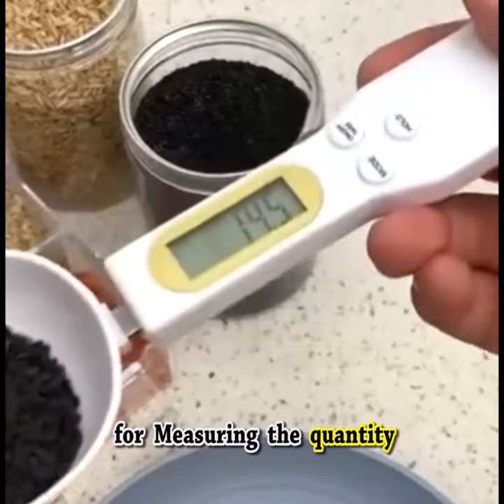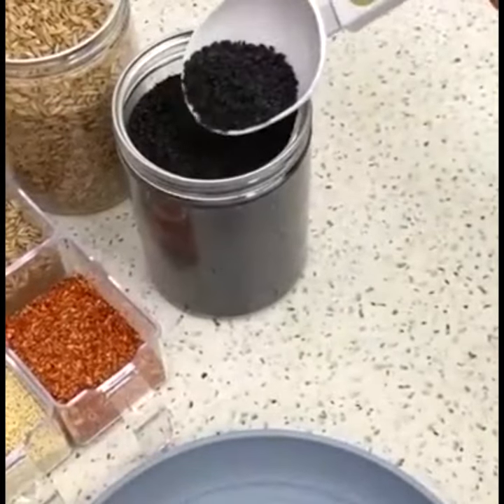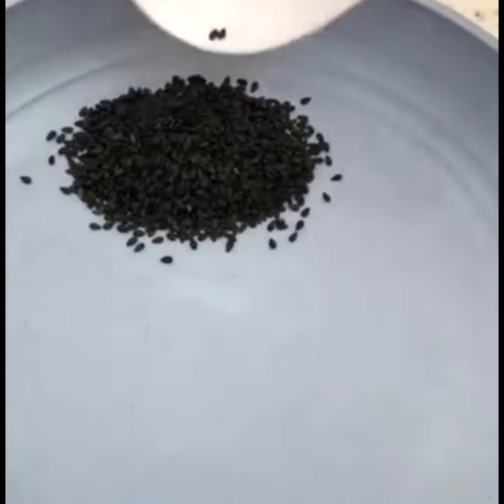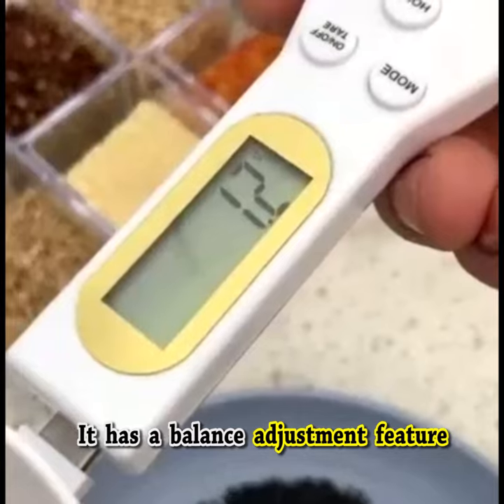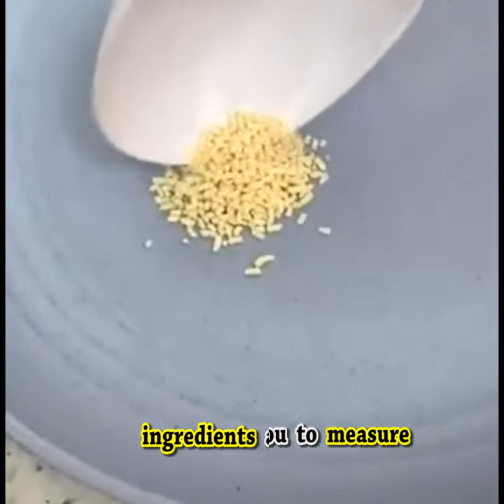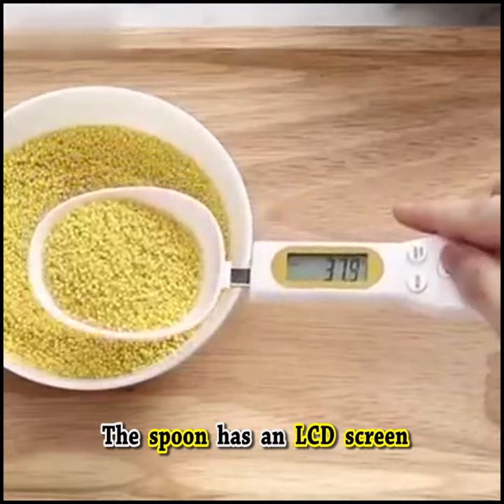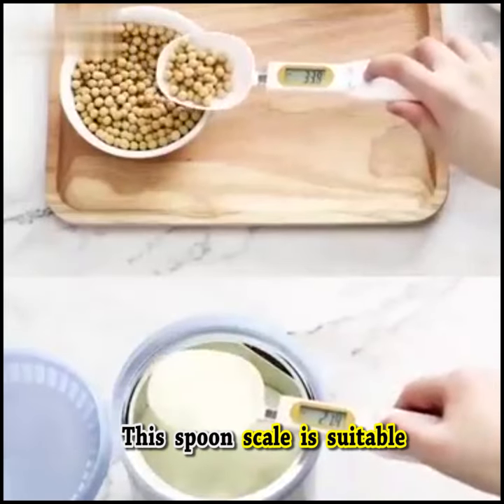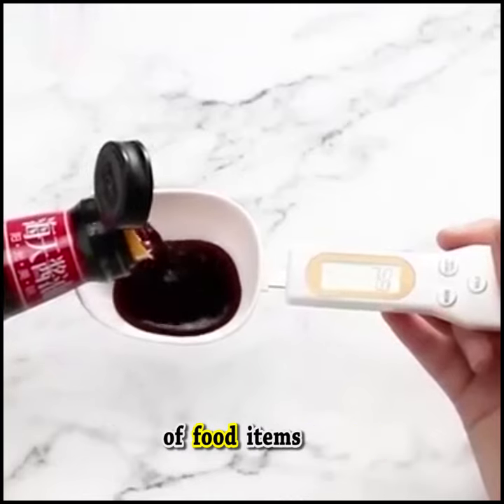Digital measuring spoon Digital spoon scale